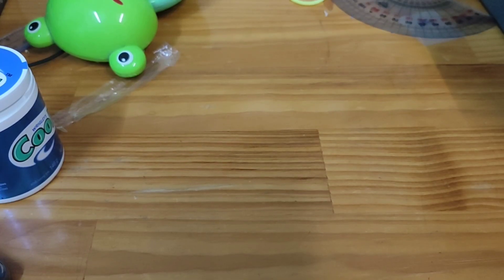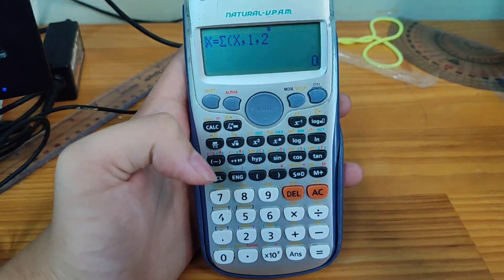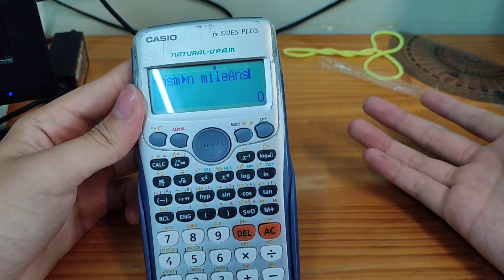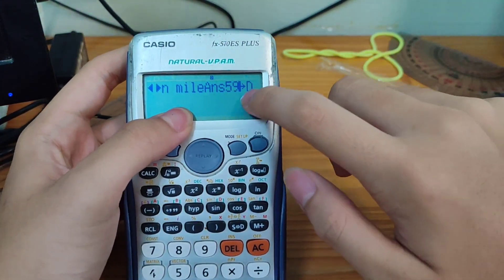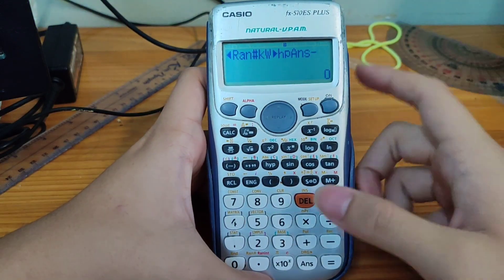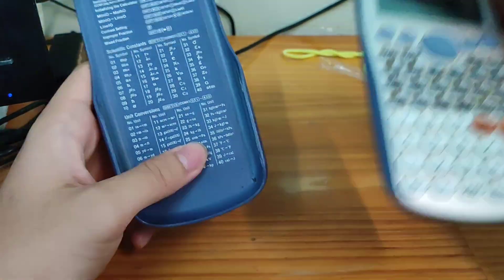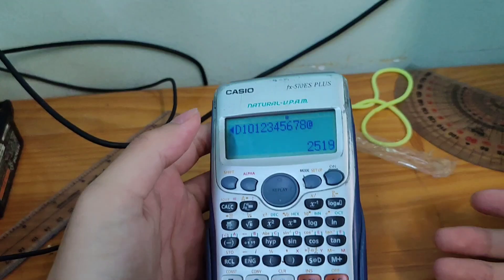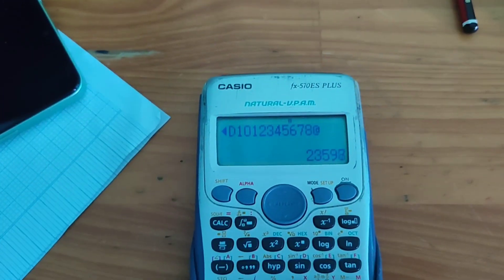Make ur CASIO fx-991/570ES+ 1st edition VerE become a timer |ES+ #8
Subs for more hack!!!

• cs: Scientific Constants
• cv: Unit Conversions

For e.g:
cs06→[Shift][7][0][6]
cv20→[Shift][8][2][0]

This hackstring is discovered by @user202729